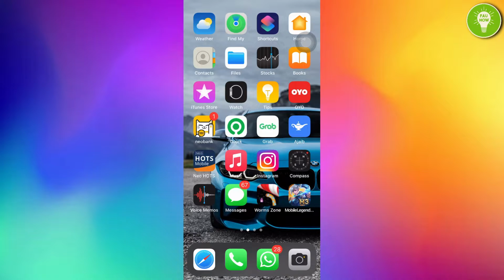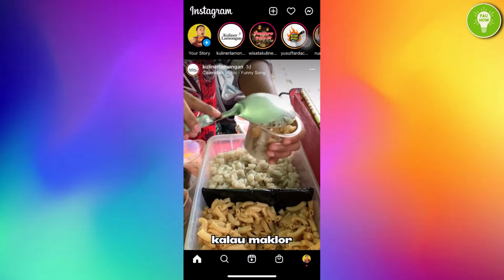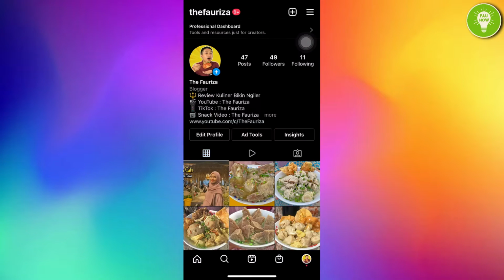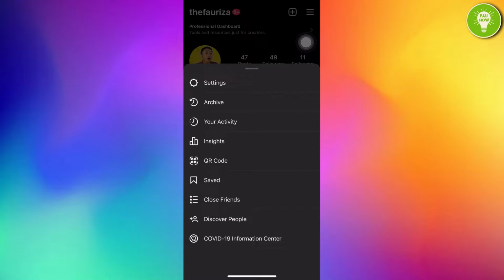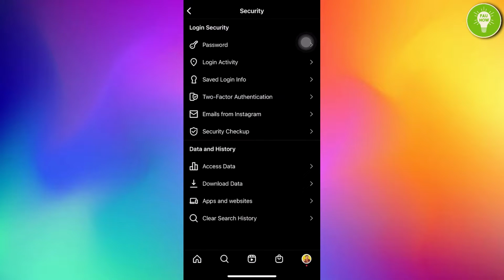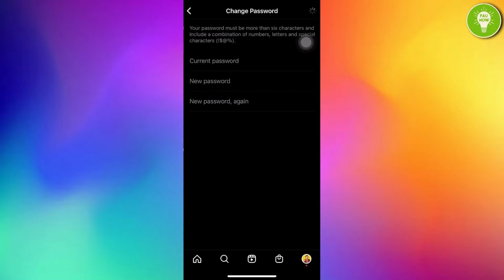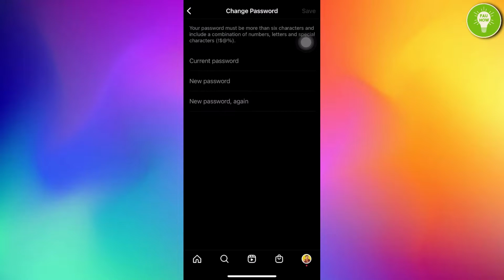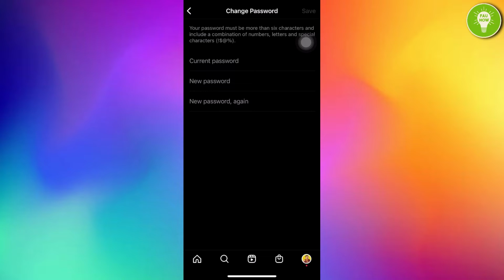Secret Trick: How to Logout Instagram from All Devices with One Click!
Secret Trick: How to Logout Instagram from All Devices with One Click!. HOW TO LOGOUT INSTAGRAM FROM ALL DEVICES - SIGN OUT INSTAGRAM ACCOUNT. Learn How to Logout Instagram From All Devices , Android, iPhone, iPad, PC All Devices. To sign out out of instagram on your phones simple watch this video.

DON'T CLICK !!!